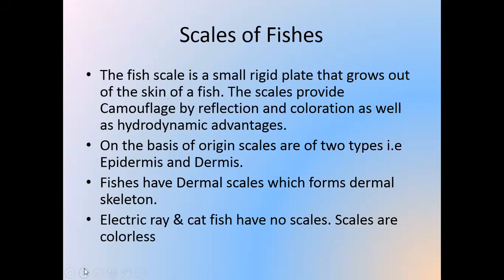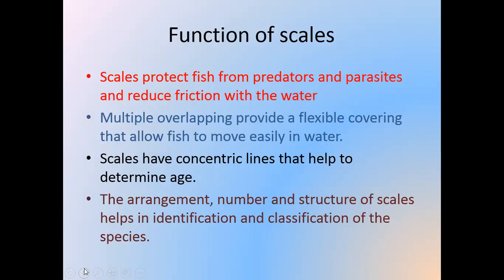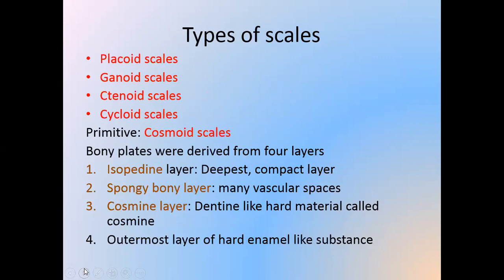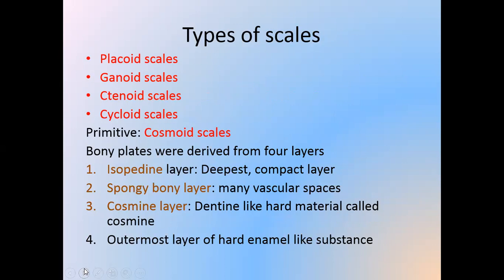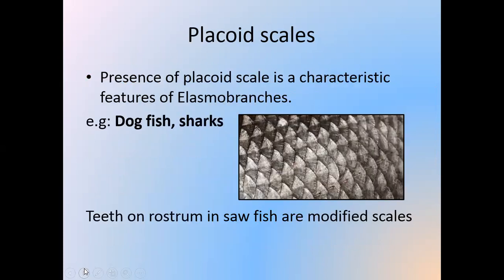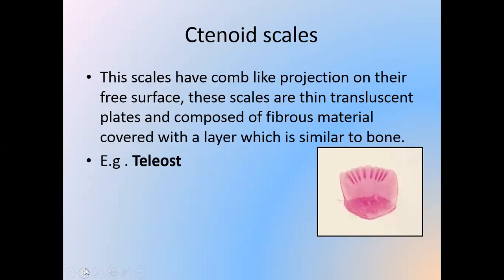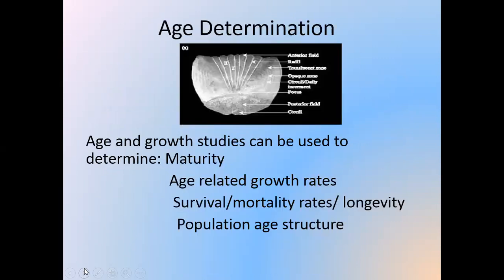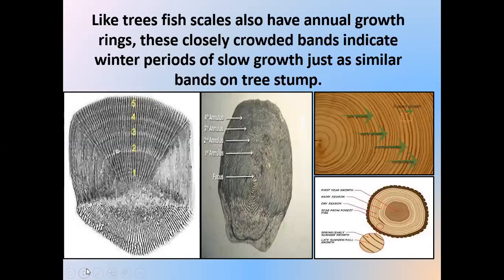Types of Fish Scales and its Importance By Dr. Shriparna Saxena